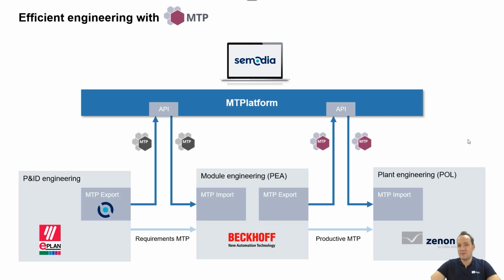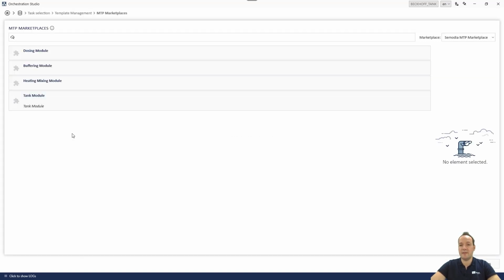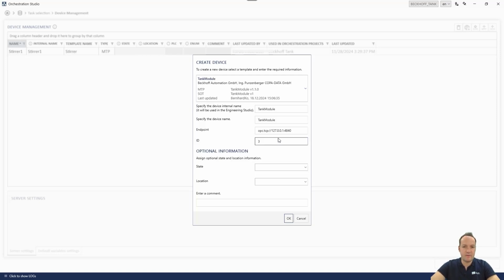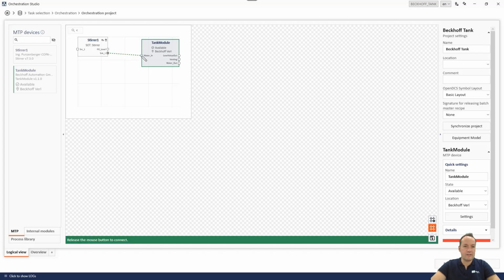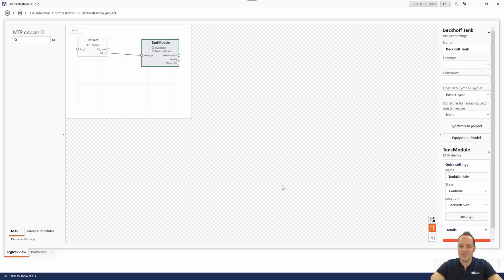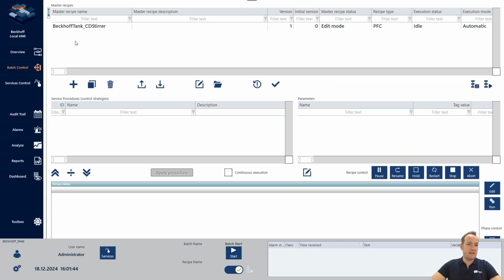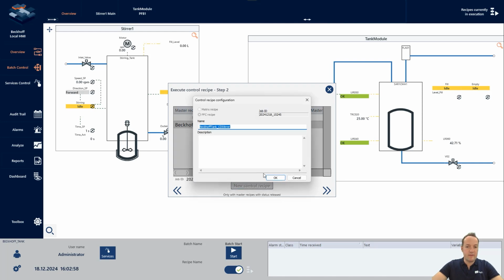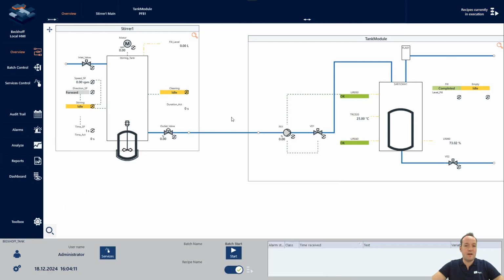Importing MTP-Ready Devices into Zenon POL (Process Orchestration Layer)